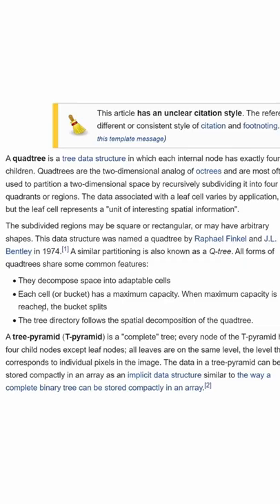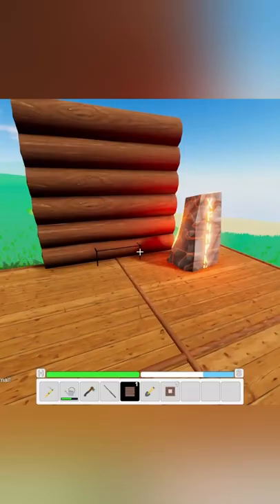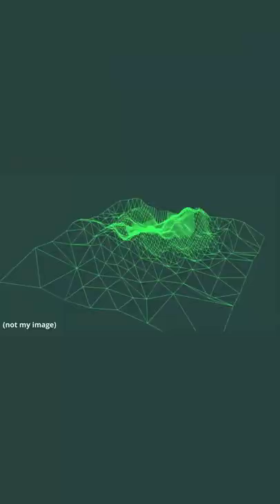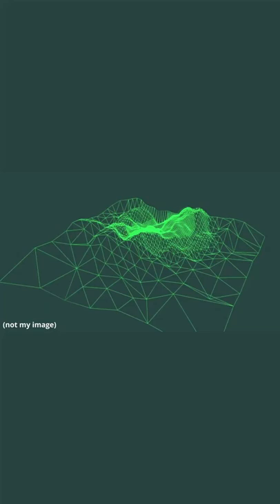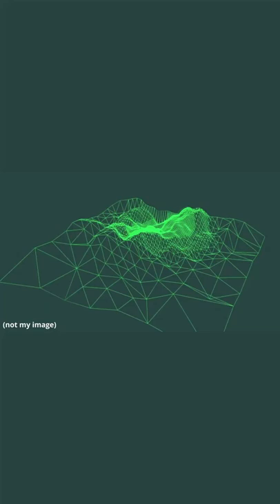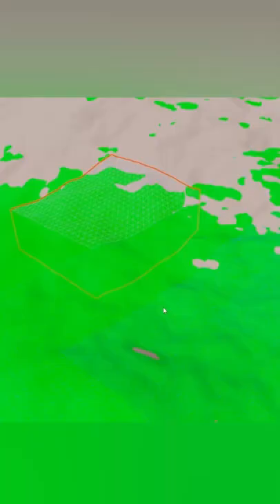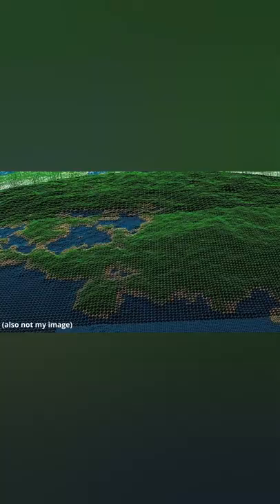Using Quad Trees for an Open-World Game